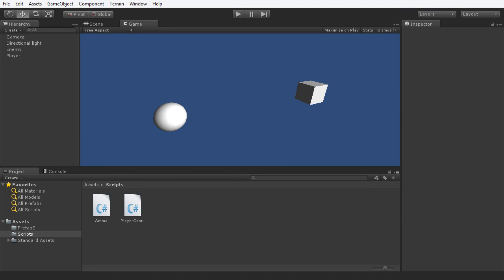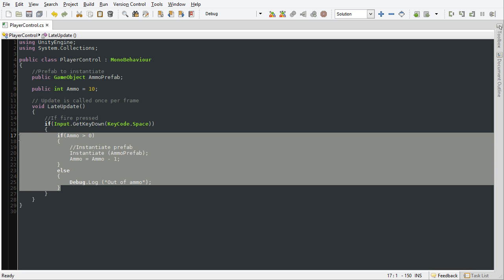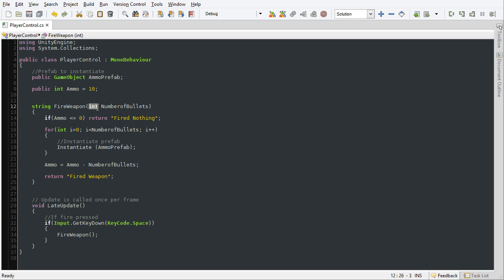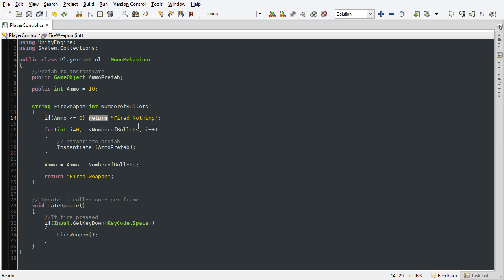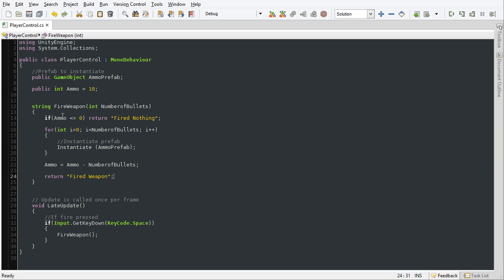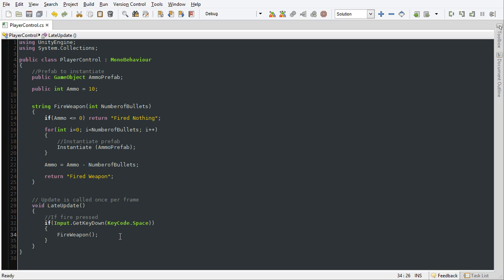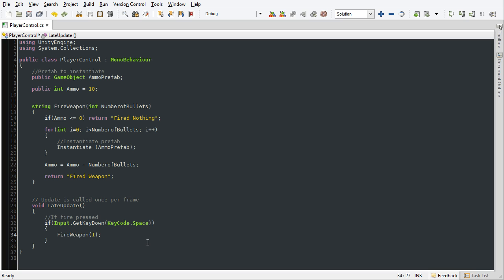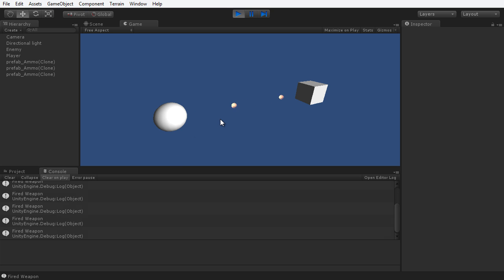14 Functions with Arguments and Return Values